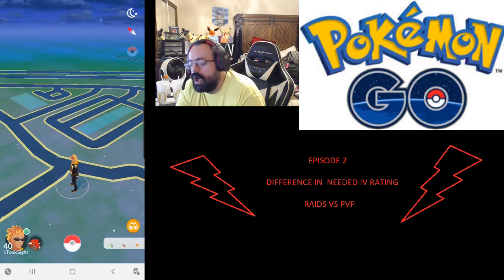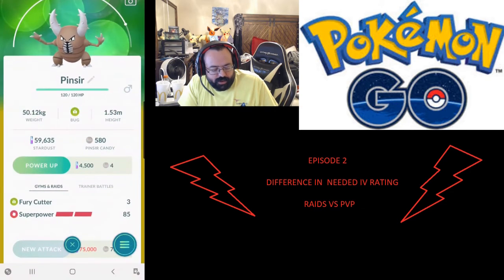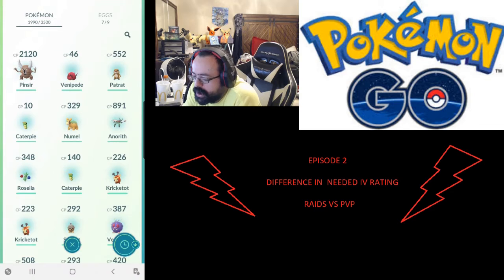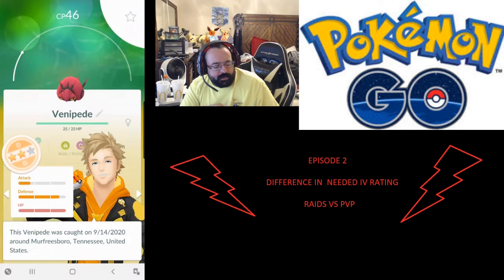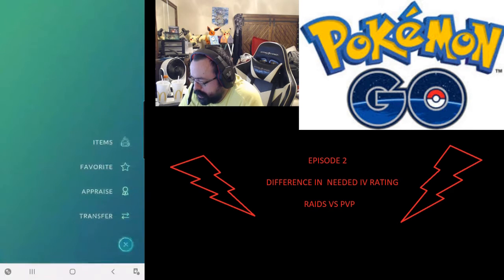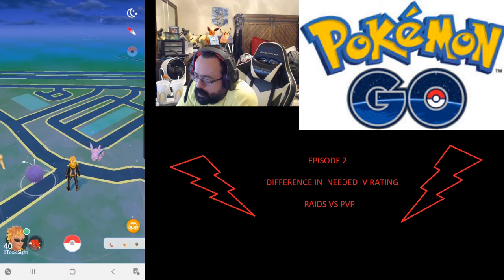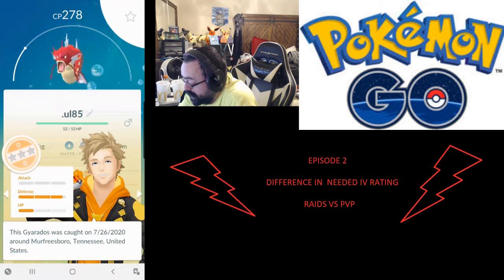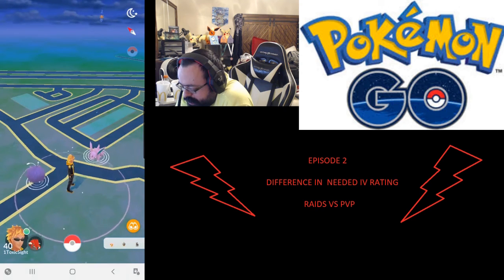Dont be an Ash Ep2 Difference in IV raitings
Whats good Toxic Regime. ToxicSight here.

Welcome to the second video in the Dont be an Ash series. in this video we are discussing the difference in what the IVs mean pertaining to Raids and PvP.

This series is made for all levels of players from casual to the pros(which i am not)